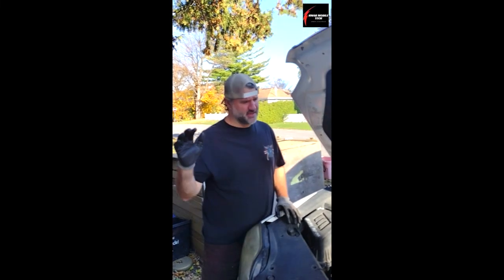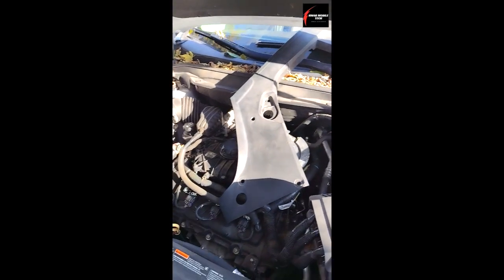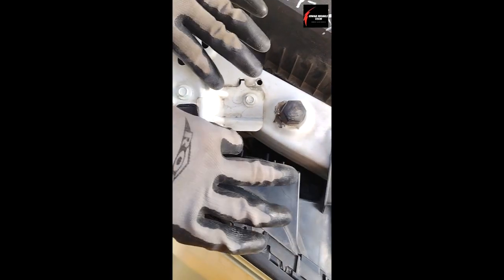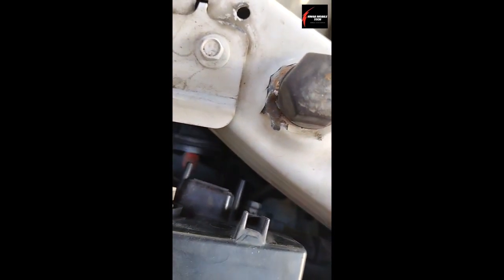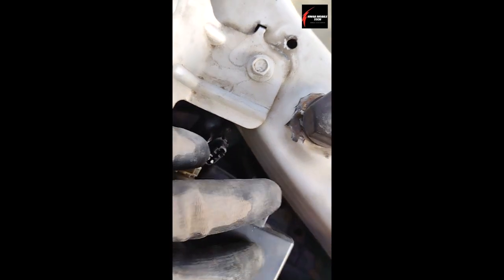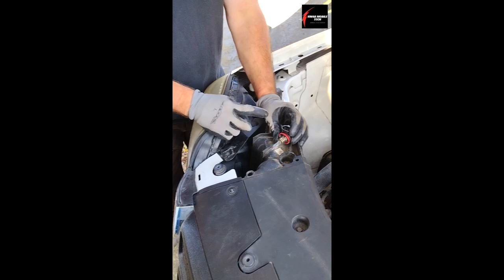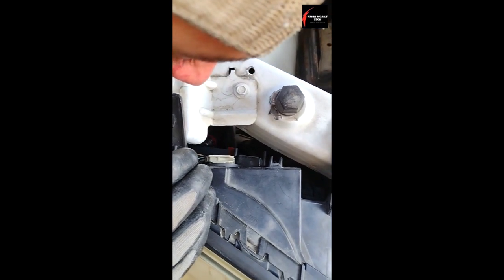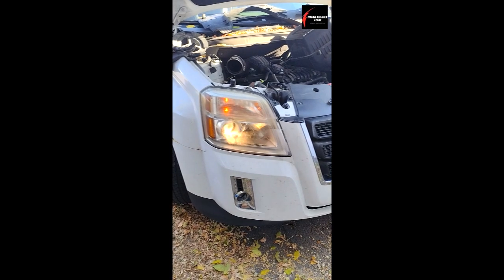Headlight bulb change on 2011 GMC terrain, detailed tutorial